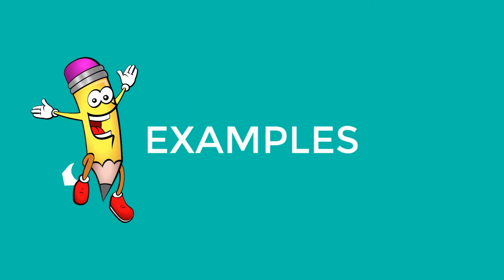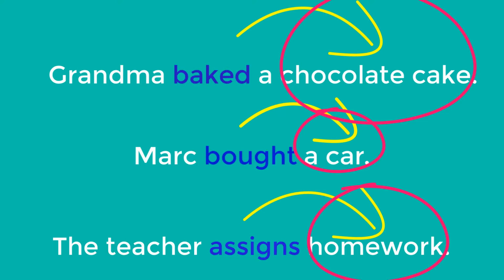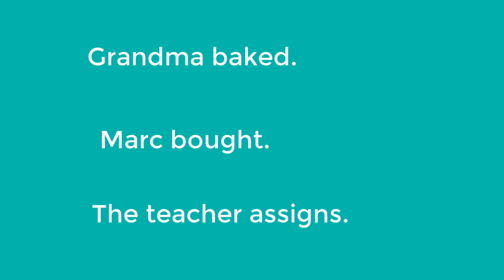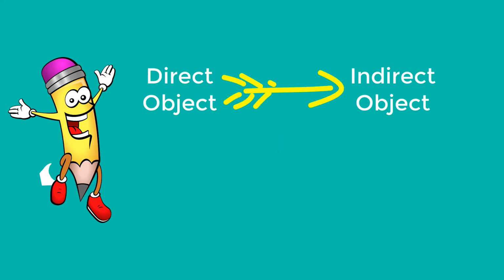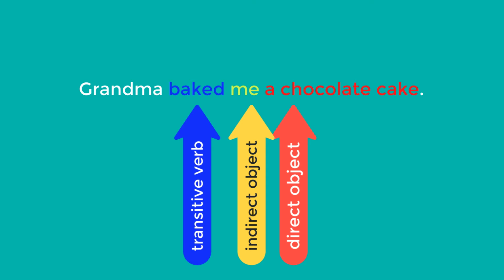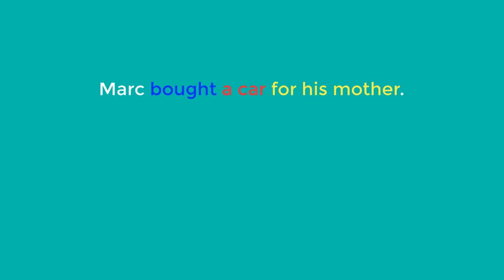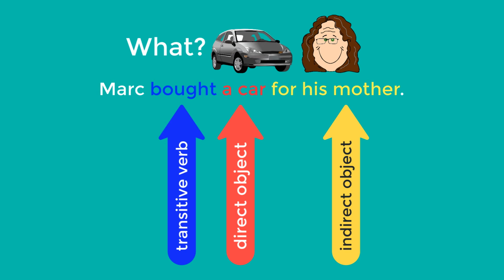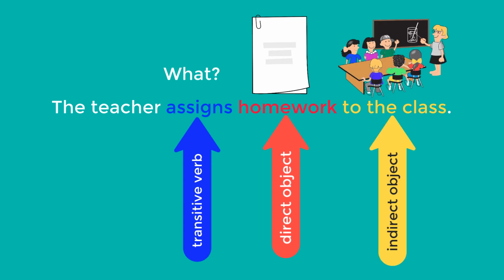Direct and Indirect Objects | English Grammar | Syntax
In this video, we will explain direct and indirect objects. A direct object receives the action of the transitive verb and the indirect object receives the direct object. Examples are given.